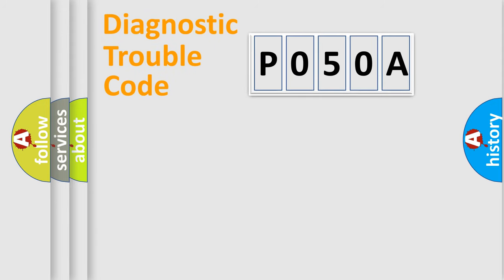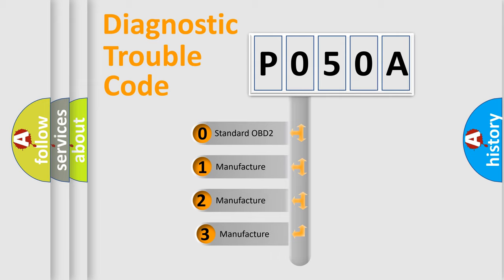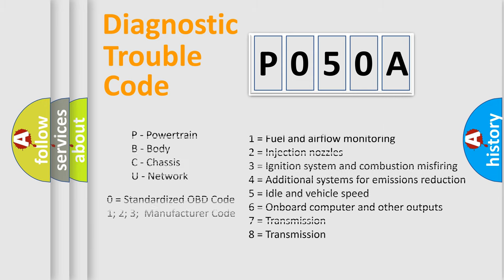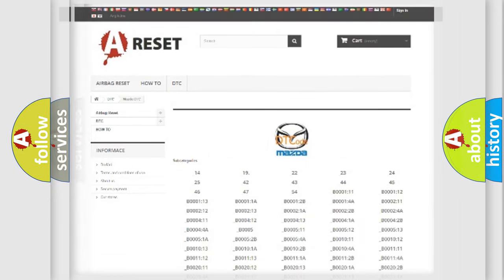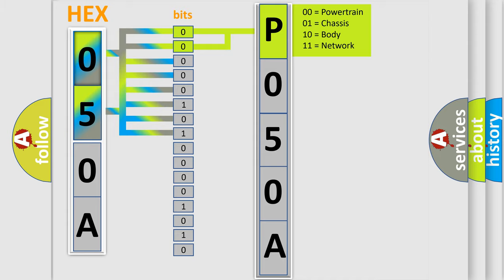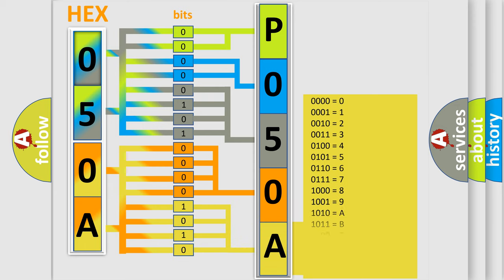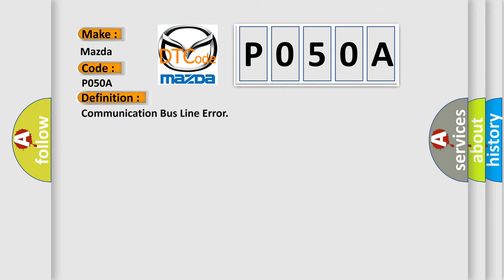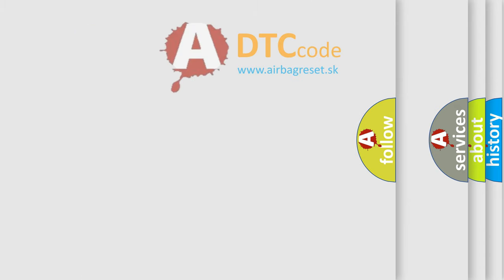DTC Mazda P050A Short Explanation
Contents:
0:21 Basic DTC analysis according to OBD2 protocol standard.
1:48 Insight into programming
2:58 A diagnostically understandable description of the Diagnostic Trouble Code
3:05 Basic error definition

Make:
Mazda
Code:
P050A
Definition:
Communication Bus Line Error
Description:
Poor Bus line communication.
Cause:
 Loose or poor connections at the MICU and B-CAN connected units